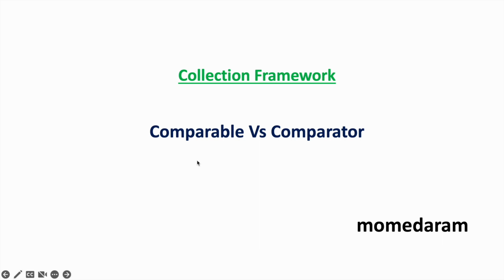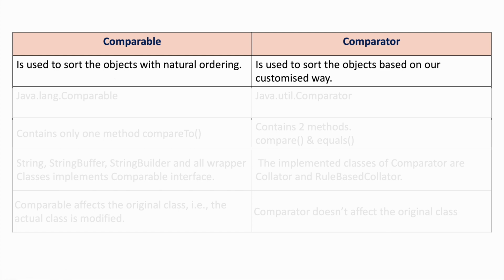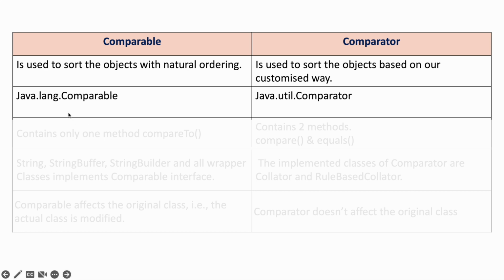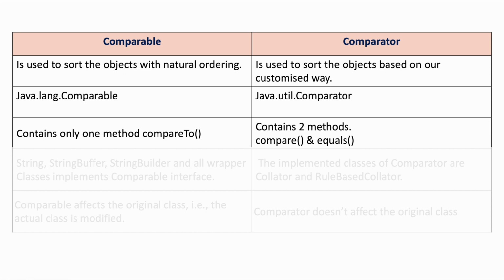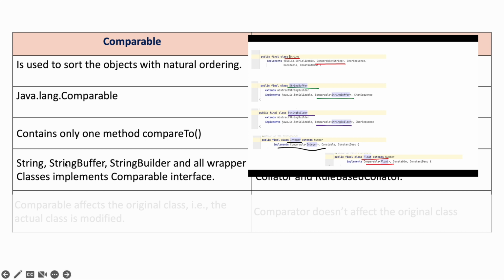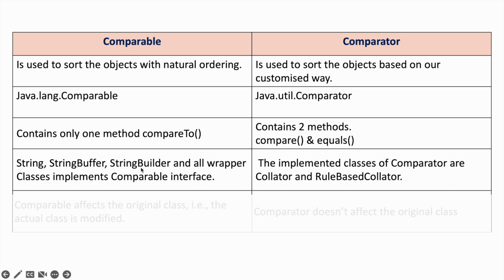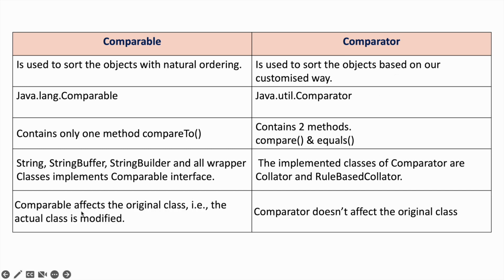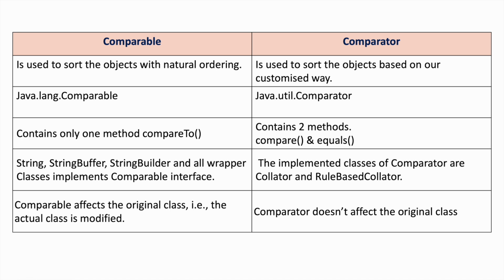Comparable Vs Comparator - Collection Framework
Difference between Comparator and Comparable in java